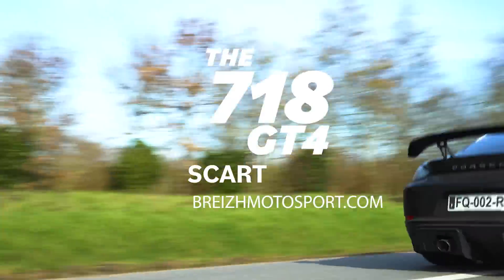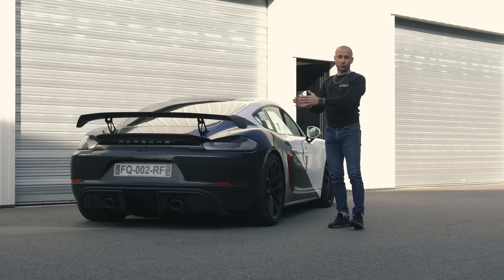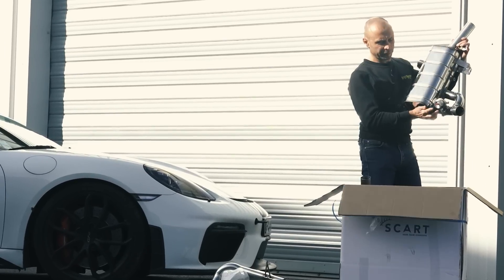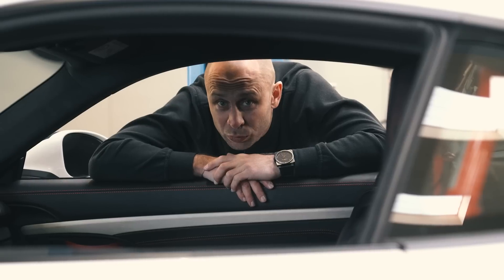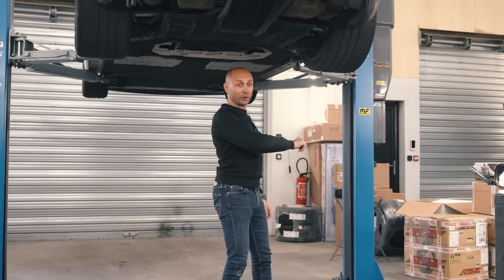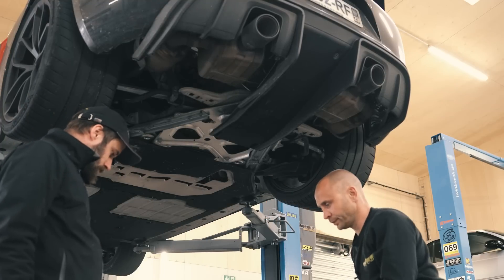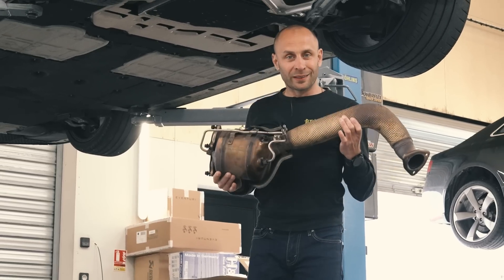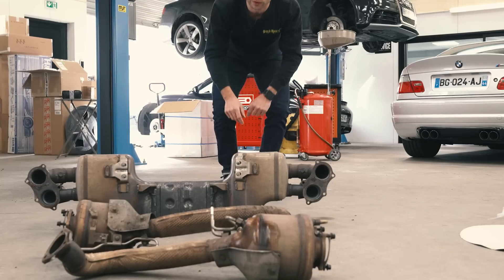718 GT4 : Adieu vilains FAP ! Bonjour sonorité et performance en installant un échappement SCART.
Parlons prépa et budget !

Une belle sportive a fait son arrivée au garage, remarquée ? OUI !! Mais en version sourdine malheureusement, pour y remédier nous avons retiré les FAP et installé un échappement SCART. Voici désormais un 718 GT4 qui donne de la voie donc plus de puissance ? C'est notre sentiment, nous aurons l’occasion de le vérifier avec un passage au banc...n'oublions pas que cette opération serait impossible sans une reprog moteur @MotortechPerformance.

Quel échappement choisir pour votre Porsche ? SCART, EVOX, AKRAPOVIC, DUNDON... pour quel budget ?? N'hésitez pas à nous contacter au garage, la team est à votre écoute, Kenavo !

Si cette vidéo vous a plu:
👍🏻 Likez!
🗣 Partagez!
Breizh Motorsport ///MBZH
🛠 Entretien / réparation
📈 Reprogrammation / préparation
🚗 Vente pièces / véhicules
🏁 Trackdays & courses